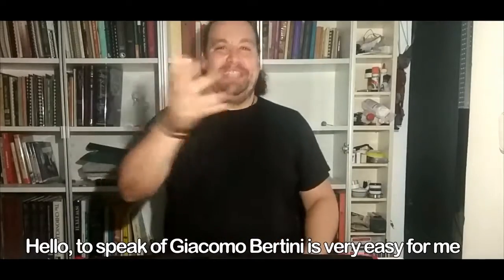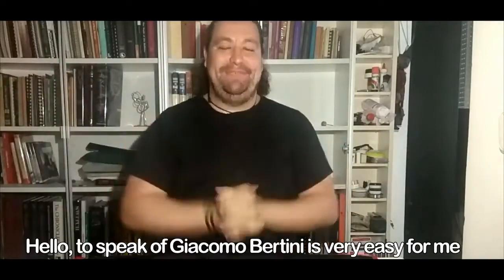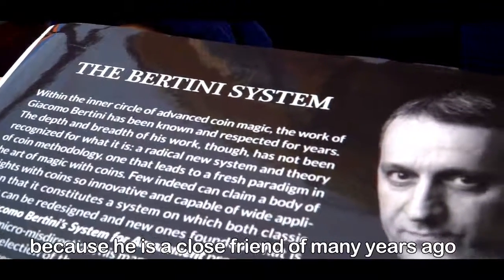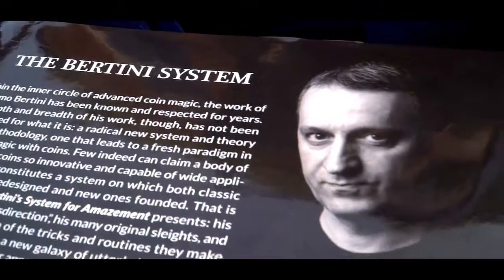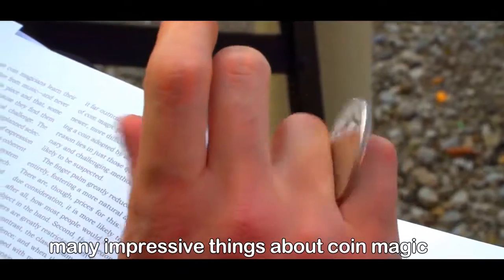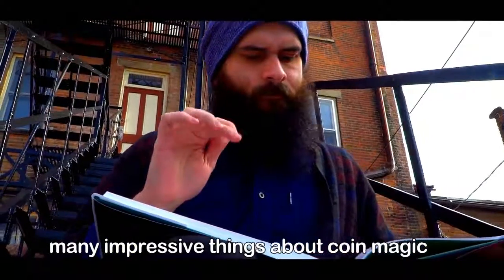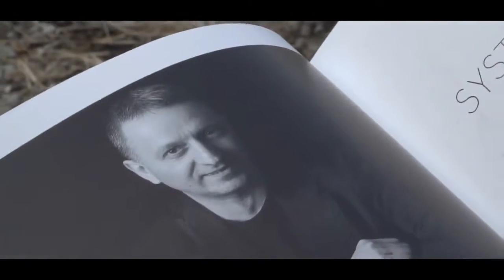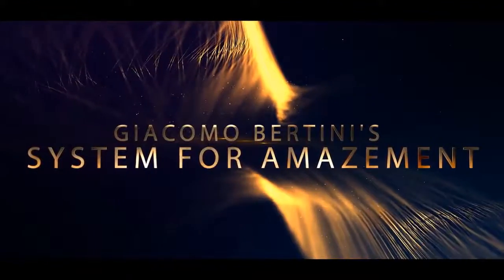Giacomo Bertini's System of Amazement by Stephen Minch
Within the inner circle of advanced coin magic, the work of Giacomo Bertini has been known and respected for years. The depth and breadth of his work, though, has not been recognized for what it is: a radical new system and theory of coin methodology. It leads to a fresh paradigm in the art of magic with coins. Few indeed can claim a body of sleights with coins so innovative and capable of wide application that it constitutes a system whereby classic effects can be redesigned and new ones founded. That is what Giacomo Bertini's System of Amazement presents: his theory of "micro-misdirection," his many original sleights, and a generous selection of the tricks and routines they make possible. The result is a new galaxy of utterly baffling coin magic, laid open for your appreciation and that of your audiences. Discover a whole new way of approaching miracles with coins: The Bertini System! Giacomo Bertini is a true original in the field of coin magic. Growing up in Florence, Italy, Giacomo developed a passion for coin magic but could find little information on it. The Italian literature on coin magic was small and dated, and Giacomo had met no magicians sharing his interest. So he did something quite dangerous; he began to invent in a near vacuum. Dangerous because creation without knowledge of what has been done in a field frequently leads to new wheels identical to old ones. But Giacomo was lucky as well as gifted. His inventiveness avoided unknowing replication. Beyond that, it was genuinely innovative and highly deceptive, capable of amazing public audiences and magicians wise in the known ways of coin magic. Giacomo went back to the roots of coin magic, embraced them and pushed them to new heights. And as he added fresh techniques to a growing body of sleights and concepts, he integrated them into what eventually became The Bertini System for Amazement. While pieces of this system have previously appeared in periodicals, lecture notes and on video, this book is the first to present the system, integrated and fully detailed, with all the published sleights and new ones. It also contains stunning, professional tricks and routines developed from the system. Even the best informed in coin magic will discover groundbreaking ideas and beautiful deceptions in Giacomo Bertini's System for Amazement.